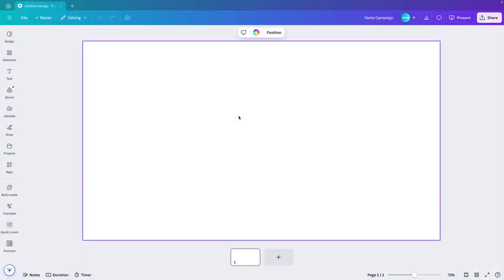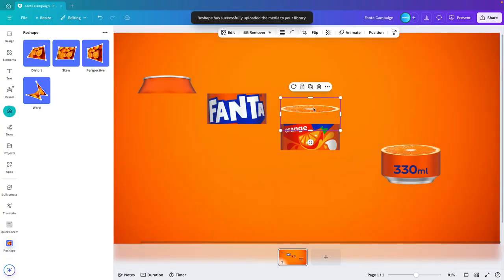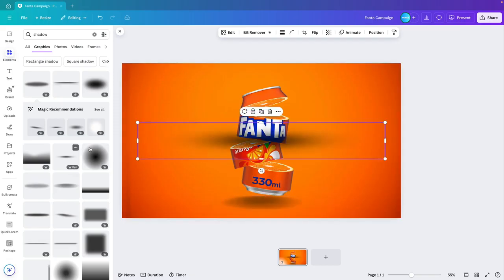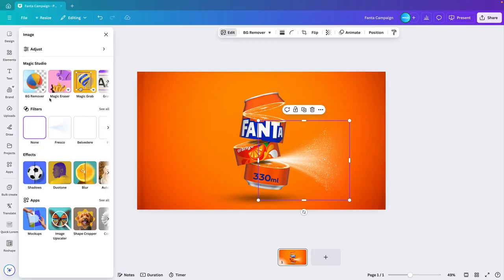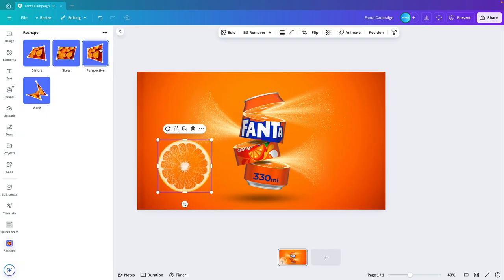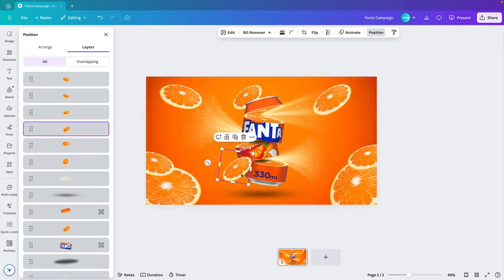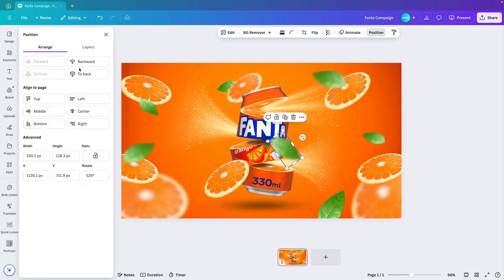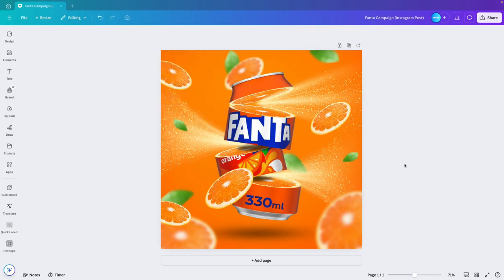Subhan Salman: A Journey of Inspiration and Creativity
Welcome to the official channel of Subhan Salman! Here, you'll find a mix of motivational content, creative insights, and thought-provoking discussions. Join me on this journey as we explore new ideas, share personal growth experiences, and inspire one another to achieve greatness.